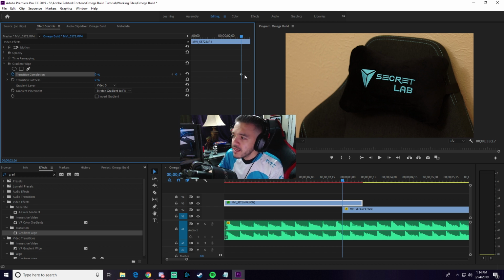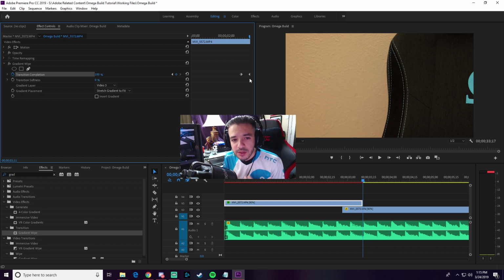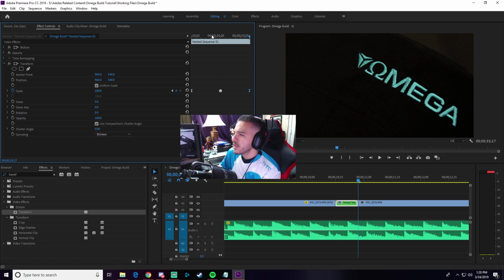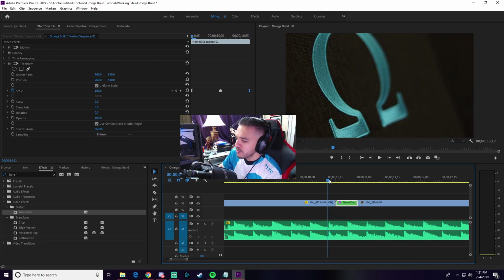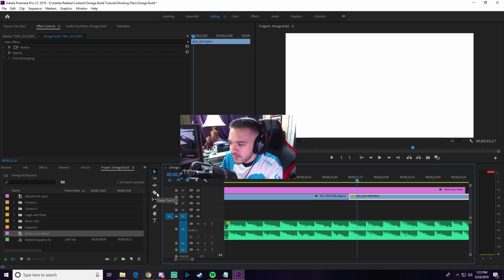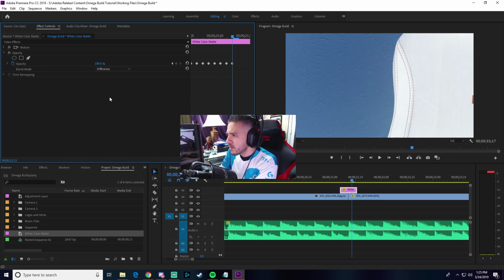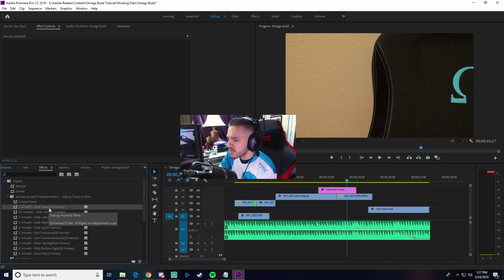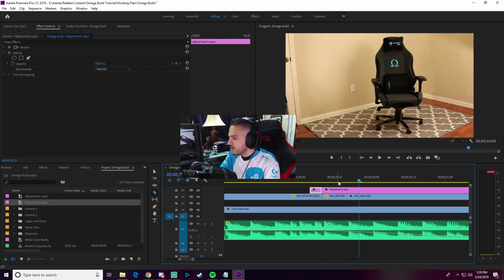Transition Effects - Adobe Premiere